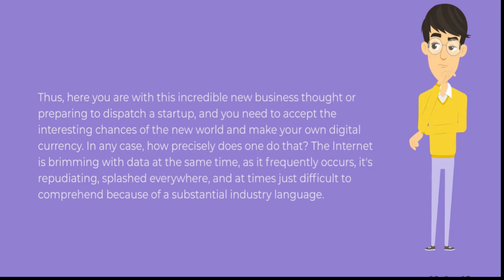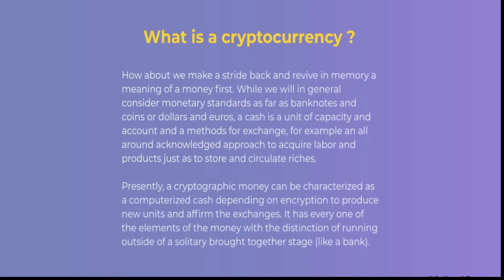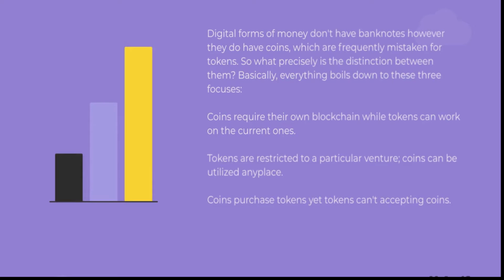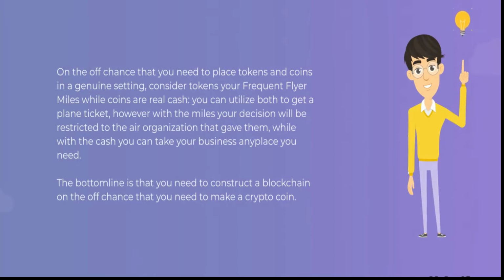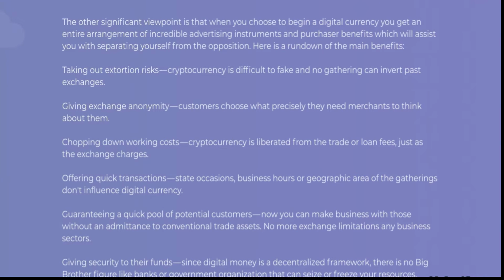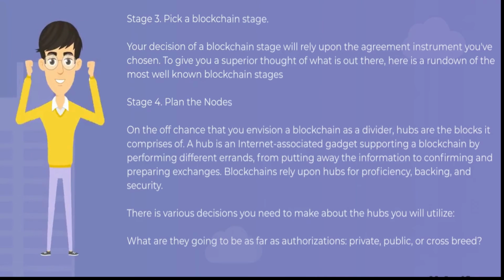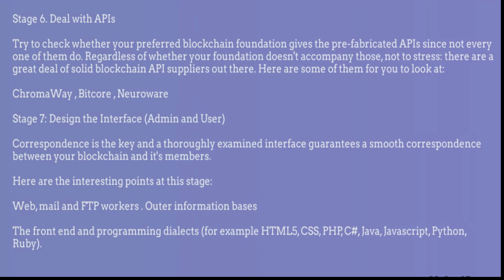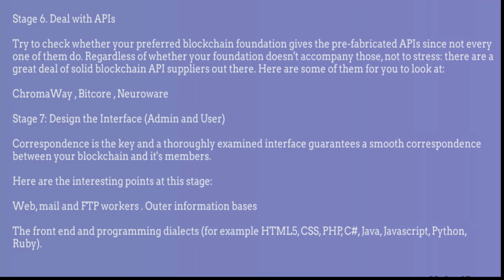How to make your own cryptocurrency | Talk on technology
ID - BnjA3CiYcbfzhBwykLB3
create own cryptocurrency
own cryptocurrenc
Implementing ERC20
ERC20 token
investing in cryptocurrencies
ethereum
ethereum smart contracts
create smart contract
programming smart contracts
programming on EOS
Ethereum
Lisk
eno
programming blockchain
ivan on tech
programmer explains
ethereum dapp
dapp programming
ethereum ico
create your own cryptocurrency
create cryptocurrency
make your own crypto
how to create cryptocurrency
how to make a cryptocurrency
how to make your own cryptocurrency
how to create your own cryptocurrency
make your own cryptocurrency
how to start your own cryptocurrency
create your own cryptocurrency online
create own cryptocurrency
how to create a crypto wallet
how to set up a crypto wallet
create crypto wallet
how to make a crypto wallet
how to create own cryptocurrency
how to create my own cryptocurrency
how to make my own cryptocurrency
how to create your own cryptocurrency and make money
how is cryptocurrency created
how to create crypto wallet
create your own cryptocurrency online free
how to make own cryptocurrency
make a cryptocurrency
can i create my own cryptocurrency
create my own cryptocurrency
how to make a crypto coin
how to create a crypto coin
start your own cryptocurrency
own cryptocurrency
can i make my own cryptocurrency
how to set up crypto wallet
cryptocurrency creation platform
how to build a cryptocurrency
create your own altcoin
how do you create a cryptocurrency
can you make your own cryptocurrency
create a crypto wallet
how to use crypto wallet
how to make free cryptocurrency
make your own cryptocurrency tutorial pdf
make own cryptocurrency
how do you make a cryptocurrency
how to create a stablecoin
how to make your own crypto coin
how to create a new cryptocurrency
build your own cryptocurrency
how to make crypto wallet
how to build a cryptocurrency exchange website
how to create a coin
how to make your own crypto
create your own crypto
can you create your own cryptocurrency
make my own cryptocurrency
how to use a crypto wallet
create coin
how to make coinbase account
how to make cryptocurrency online
create your own currency online free
how to start my own cryptocurrency
set up crypto wallet
create your cryptocurrency
how is a cryptocurrency created
setting up a crypto wallet
create your own crypto coin
create crypto token
create crypto coin
how to create a digital currency
how to build cryptocurrency
how to make a crypto
how to create a crypto
how to make crypto coin
cryptocurrency creation service
make cryptocurrency free
how to build your own cryptocurrency
how do you start a cryptocurrency
how to make crypto
how to create crypto coin
how to create a crypto token
digital currency created in 2009
how to create a cryptocurrency exchange
how to build a crypto exchange
how cryptocurrency is created
how to develop a cryptocurrency
how to build a crypto trading bot
how to create your own crypto
can i create a cryptocurrency
can anyone create a cryptocurrency
how can i create my own cryptocurrency
create crypto
how to start own cryptocurrency
how do you make cryptocurrency
create a crypto coin
how create your own cryptocurrency
how to develop cryptocurrency
how to create a cryptocurrency website
build crypto
how to create your own coin
how can i make my own cryptocurrency
build cryptocurrency
can i start my own cryptocurrency
how to make a new cryptocurrency
how to create crypto
how to launch your own cryptocurrency
make your own crypto coin
create your own cryptocurrency free
create crypto exchange
create own coin
start my own cryptocurrency
create a stablecoin
can i make a cryptocurrency
how do i make my own cryptocurrency
launch your own cryptocurrency
create crypto account
how do you make your own cryptocurrency
how to create a cryptocurrency
create own cryptocurrency
create your own coin
creating your own cryptocurrency
cryptocurrency
how to build own cryptocurrency
how to create your own cryptocurrency coin
how to create your own cryptocurrency exchange
how to create your own ethereum(erc20) token
how to launch my own cryptocurrency
how to make your cryptocurrency
how to make your own cryptocurrency for free
make own crypto coin